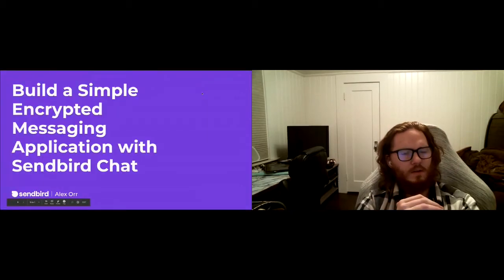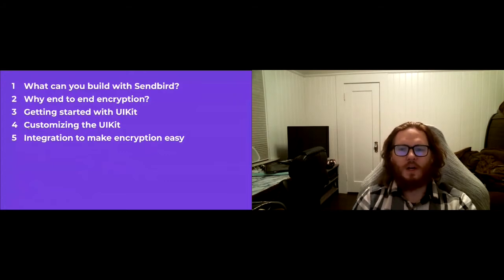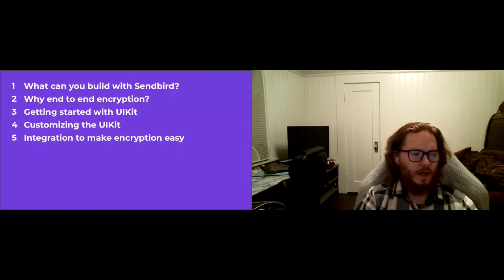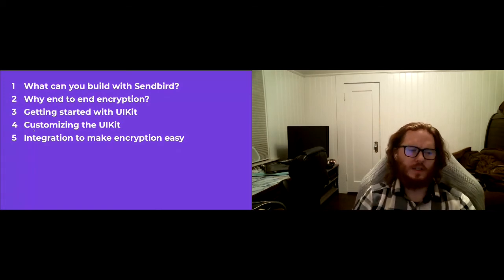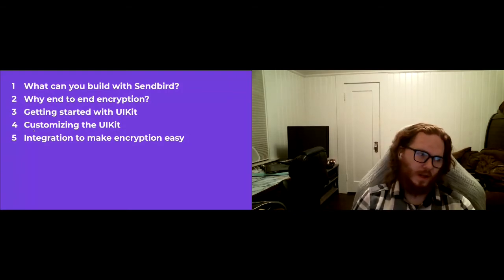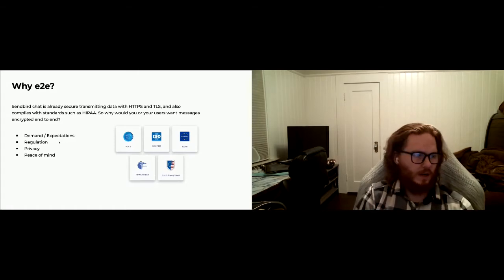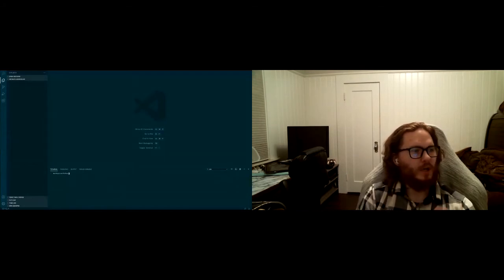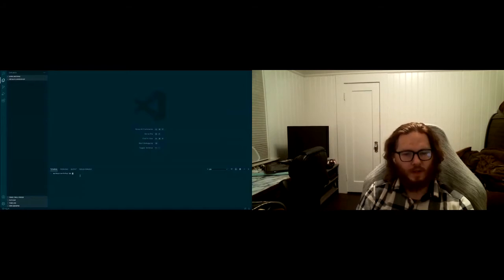Apidays LIVE Jakarta 2021 - Build a simple encrypted messaging application with Sendbird Chat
Build a simple encrypted messaging application with Sendbird Chat
Alex Orr, Solutions Engineer at Sendbird
Workshop By SendBird